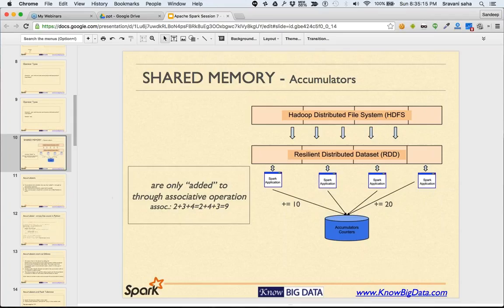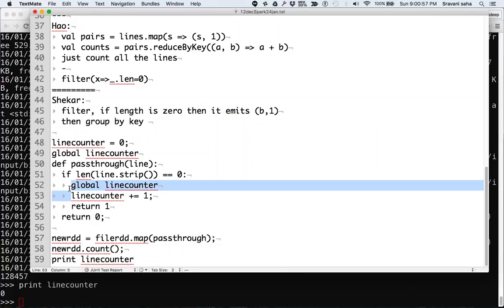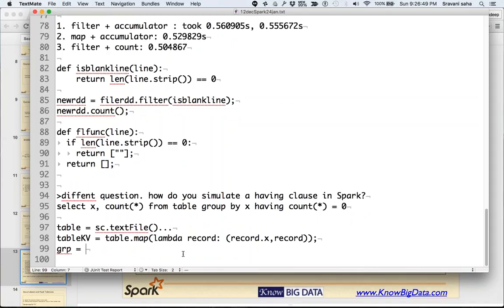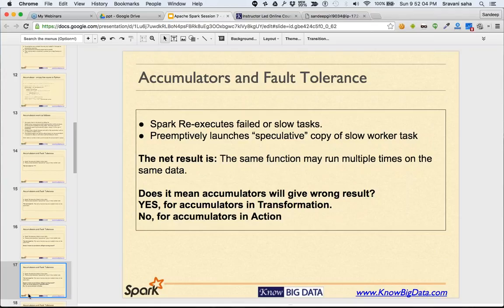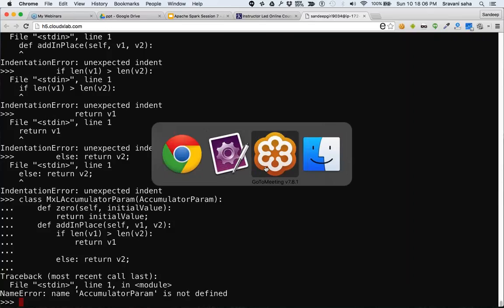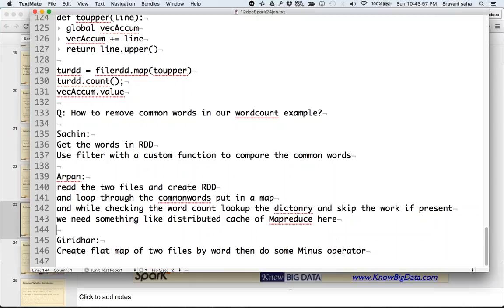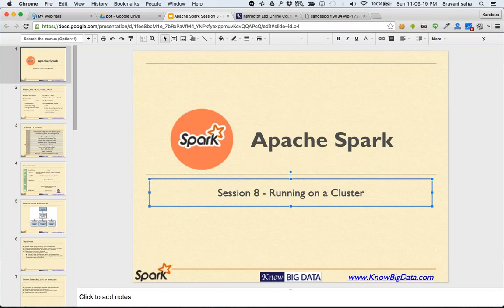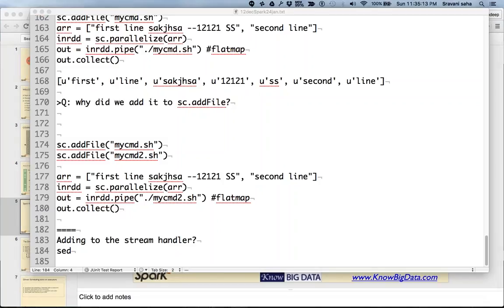Big Data & Spark 8 30pm IST1453647750